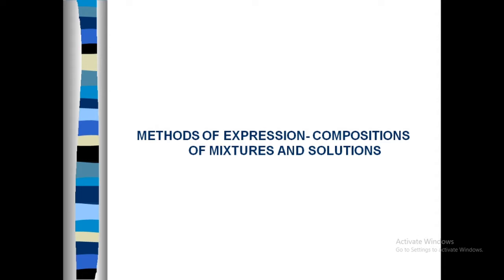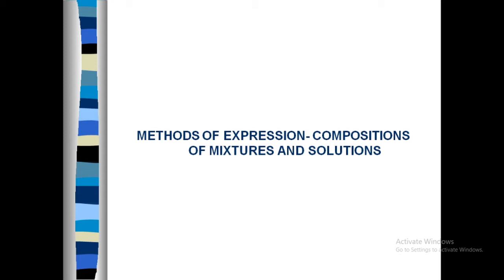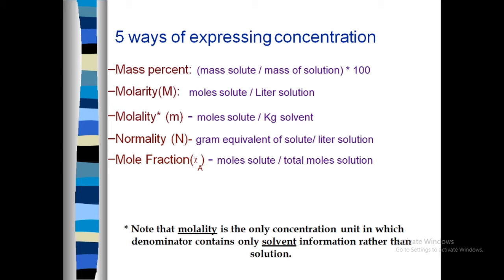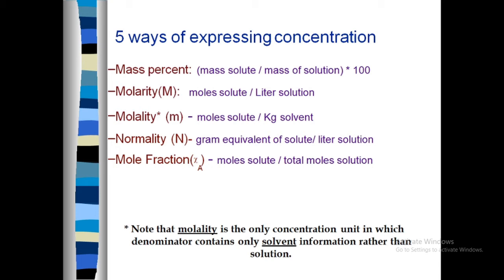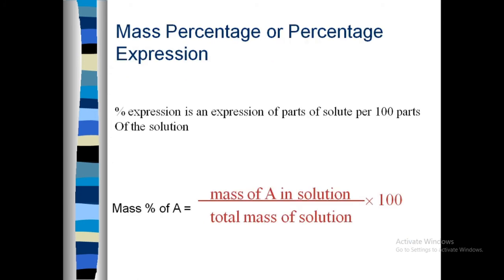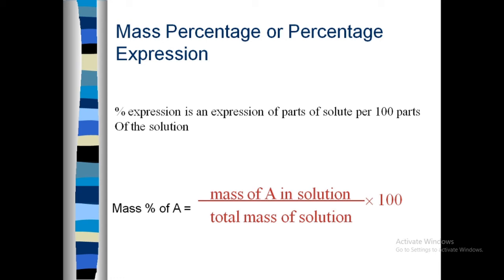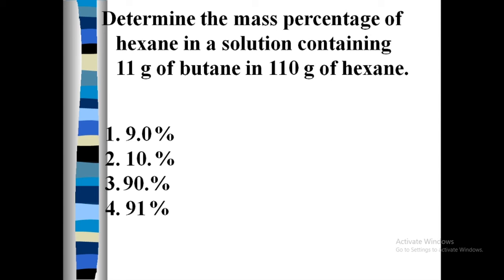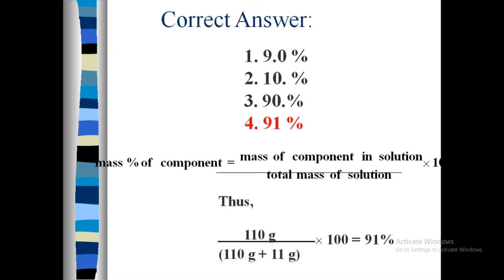MIXTURES AND SOLUTIONS (PART 1)